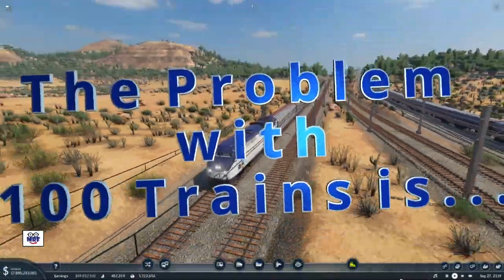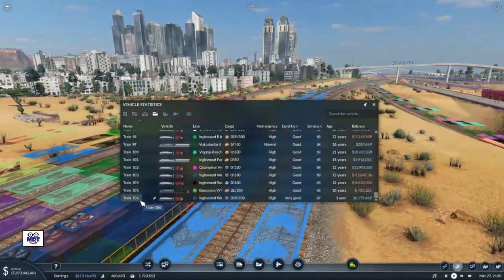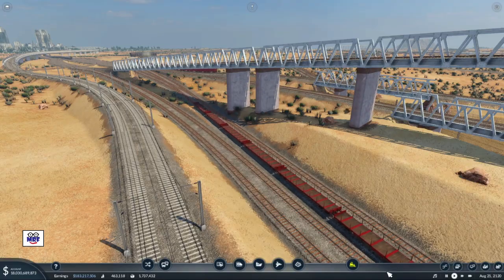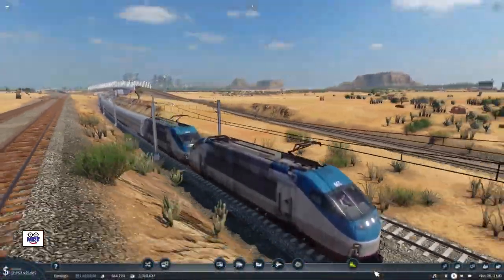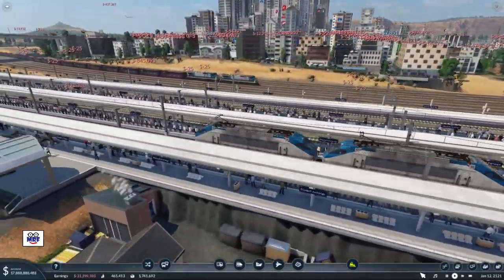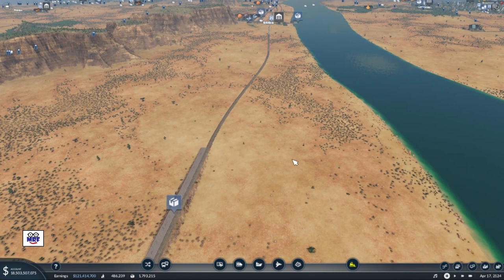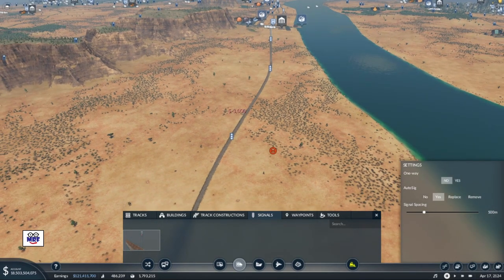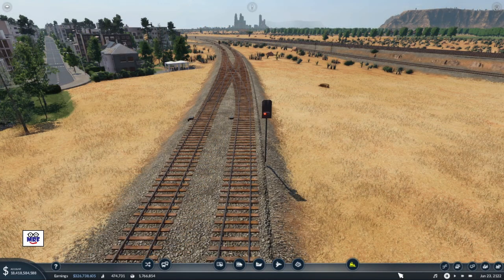The Problem with 100 Trains is... - Ep 28 - Transport Fever 2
One hundred trains can be challenging to manage. This video explores those issues and provides some tips and suggestions to managing such a large inventory of vehicles.

The random map seed for this map:  NXy6m

Difficulty - Medium
Start Year: 1900
Vehicles: USA

Map
- Very Large
- Format 1:1 (16 x 16 km)
- Number of Towns (16)  - Medium
- Number of Industries (129) - Medium
Town Names: American
Environment: Dry
Climate: Dry

Mods Enabled:
- Auto Parallel Tracks 1.1
- Angier Bridge Type-1
- Better RCI Colours
- Better Roads
- Better Roundabout 1.2
- Boeing 747 Passenger Pack 1.1
- caterpillar_797b1.2
- GO Transit Compilation Pack 1.2
- Mercedes-Benz CapaCity & CapaCityL
- More Line Colors by LINX
- Natural Town Growth
- Oil Tanker Project 866
- Parallel Highway
- Parallelism 1.4
- Setra S 431 DT Euro V
- Shinkansen 800
- Shinkasen E2
- Track/Street Builder Info 1.1
- CB asset TpF2 Era_C
- Volvo 7000 City Buses 1.5
- VW Transporter T5
- Achievements w/Mods
- A380 Pack by MJ1989C
- Boeing 747 Cargo pack 1.1
- Burlington Northern 'Cascade Green' Cab
- Auto.Sig2 1.10
- (UEP_207a)_CRH - EMU_Depot 1.1
- Angier Tunnel Type -1
- Cargo Asset Set 1.51
- Cascadia 2009 15 repaints
- Cascadia Repaints
- Compact Tunnel Entry 1.5
- DTTX - double-stack wellcar 1.4
- Enhanced train station cargo capacity
- extended ROADS 1.3
- Fences and Walls 1.20
- Fences 1.8
- high entrance station module
- madhatter_car_parks_11.2
- Modernes Depot 1.3
- Modular Elevated Station for passengers 1.18
- Modular Station Roof (Modern)
- Railway Warehouse 1.5
- Shader Enhancement 1.3
- Spacky_Trees 1.1
- TFMR2.0 Bridge (Transport fever modular Road)
- UK Containers 1.5
- Underpass 1.7
- Ventabren Railway Viaduct 1.1
- Volvo MN16 wih Krone trailers 1.11
- Warehouse 1.6